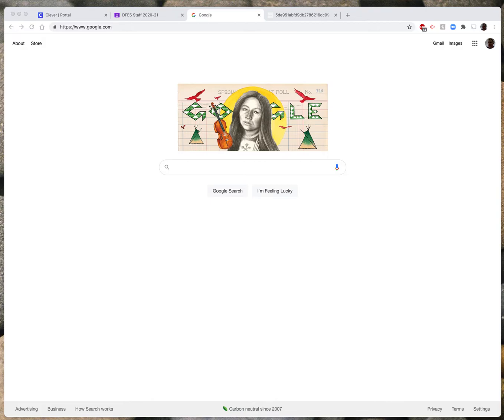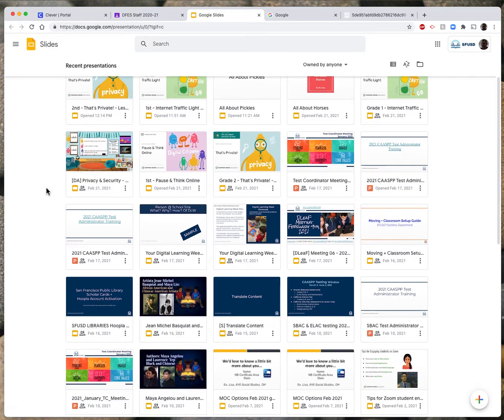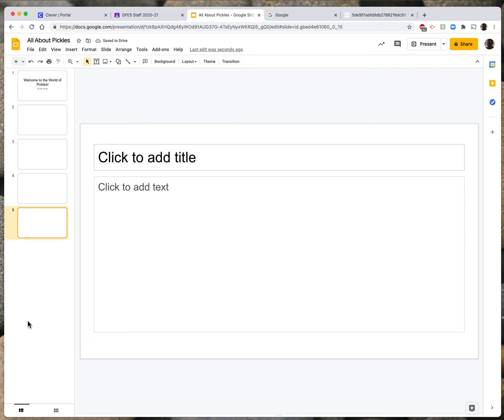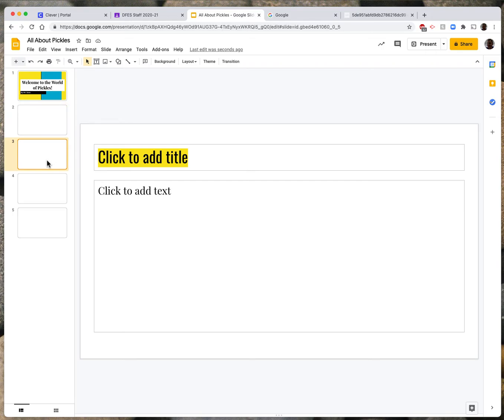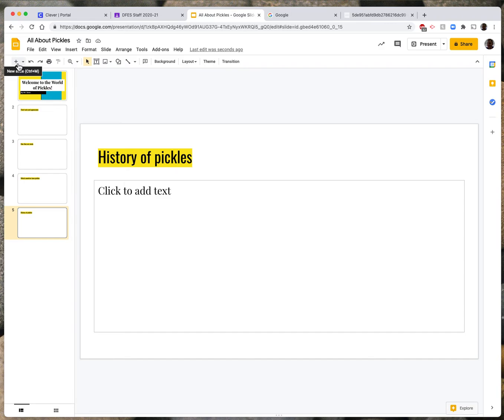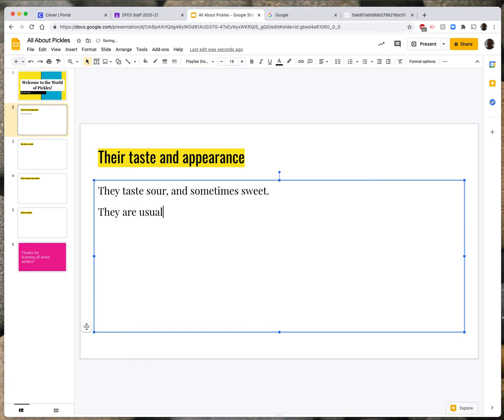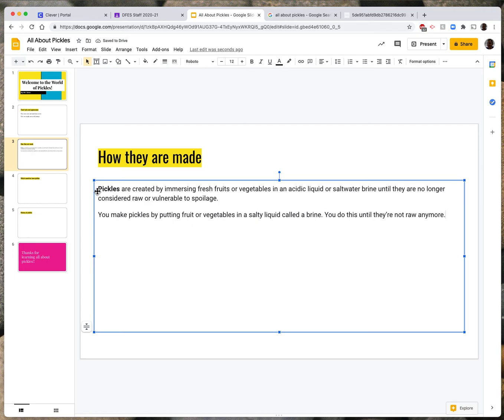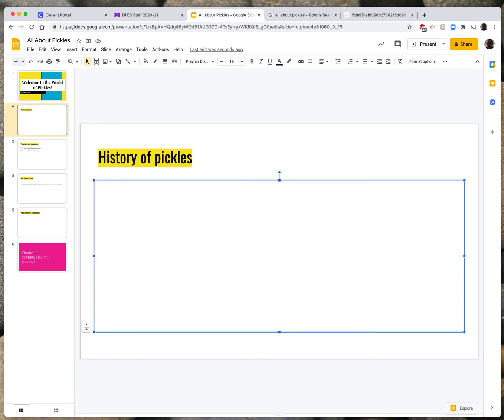Google Slides Tutorial #1 The Basics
In this video, you will learn the basics of creating a Google Slides presentation. Click "SHOW MORE" below, then click on the chapters to go to any part of the video!

0:00 Hello!
0:08 Finding your Google Slides account/folder
2:22 Starting a new Slides presentation
2:36 Creating a TITLE for your presentation
3:20 Creating a COVER SLIDE
4:01 Adding NEW SLIDES to your presentation
4:54 Choosing a presentation THEME
6:10 Adding HEADINGS to your slides
8:10 Creating a GOODBYE SLIDE
9:58 Adding TEXT to slides
11:46 Rewriting pasted text IN YOUR OWN WORDS (Avoiding PLAGIARISM)
13:05 Moving and REARRANGING slides
13:42 Using the UNDO button when you accidentally DELETE SOMETHING